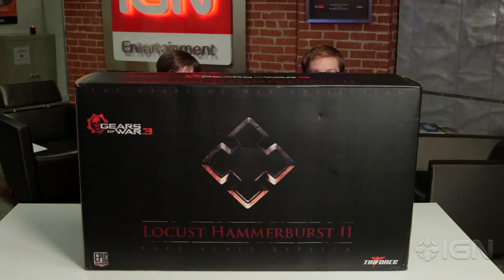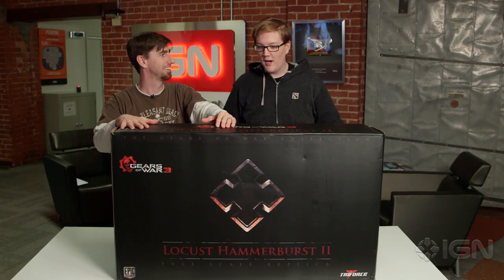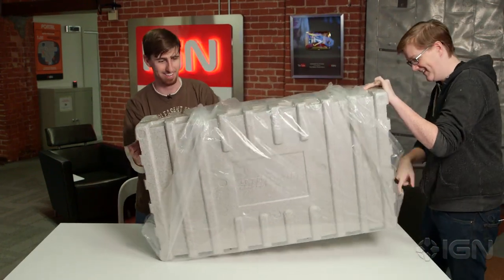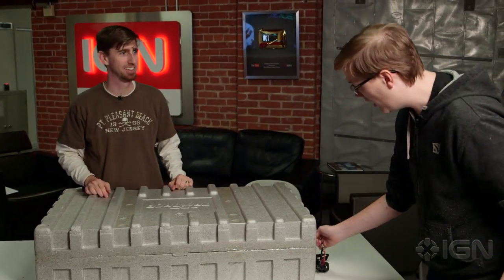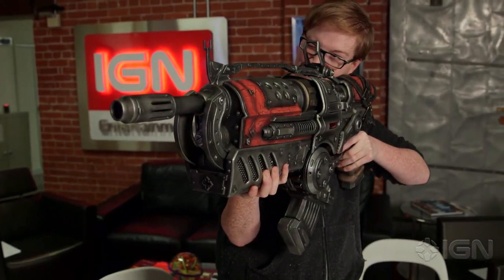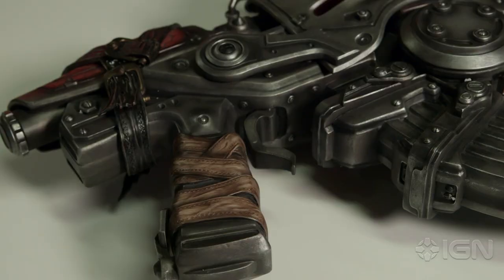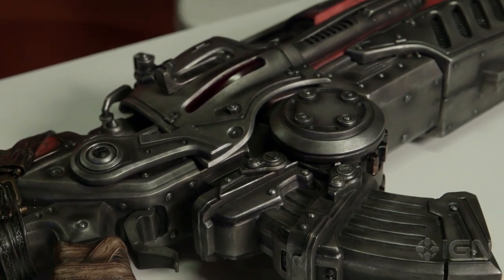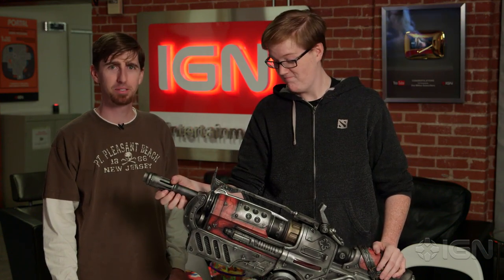Gears of War 3 Hammerburst II Full Scale Replica Unboxing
Mitch and Ryan unbox the big, bad full scale replica of Gears of War 3's notorious Hammerburst II.